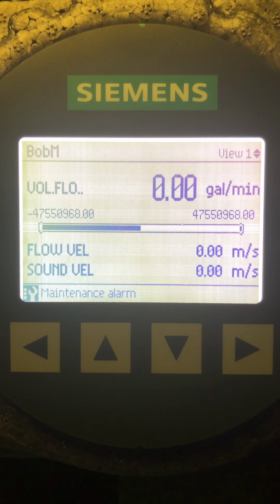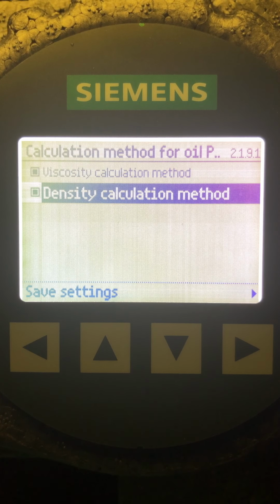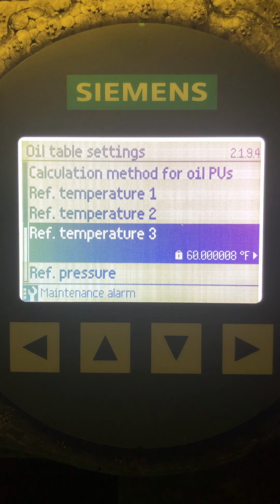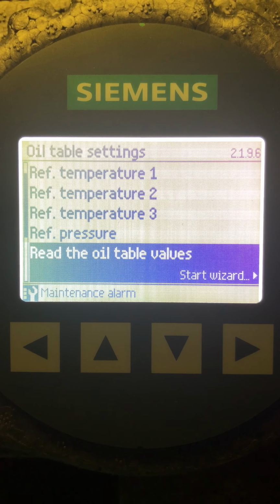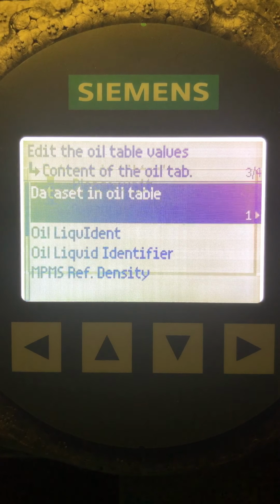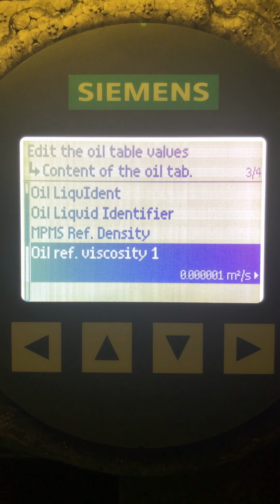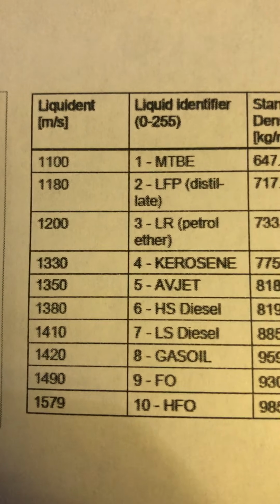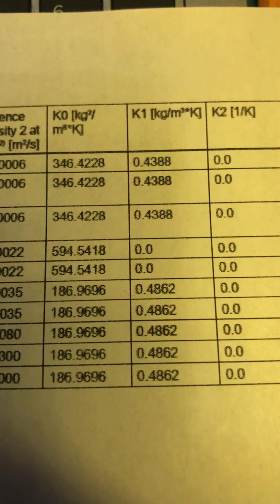Oil Table Part 1